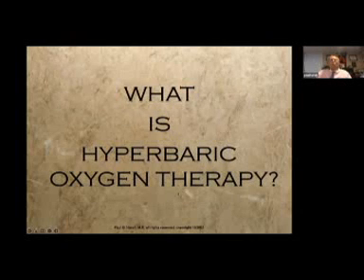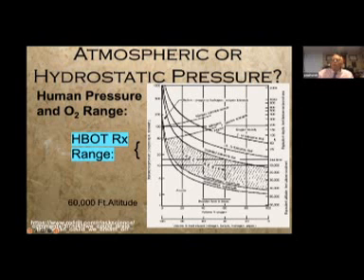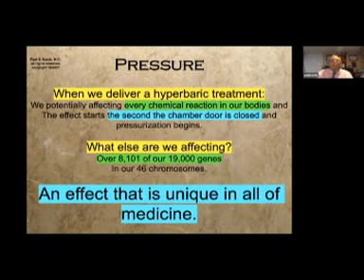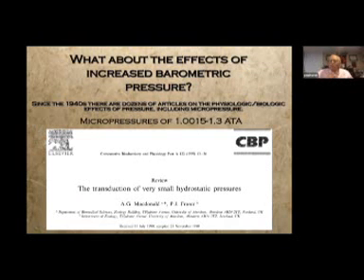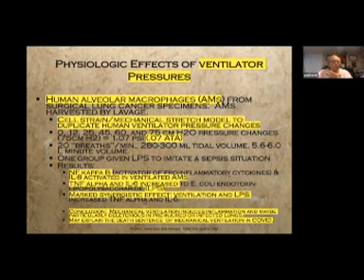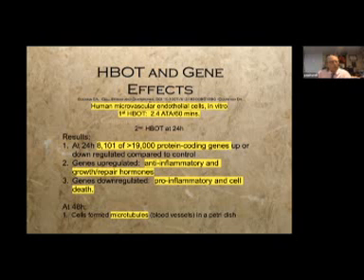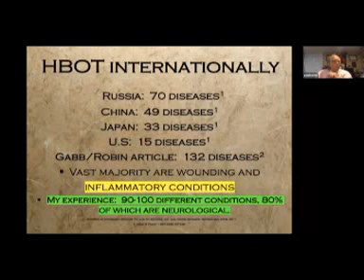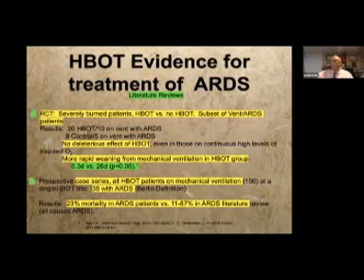What is Hyperbaric Oxygen Therapy HBOT 2022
Dr. Paul Harch, author of the book "The Oxygen Revolution" gives a detailed lecture on one of the most miss-understood and yet effective treatments, Hyperbaric Oxygen Therapy.